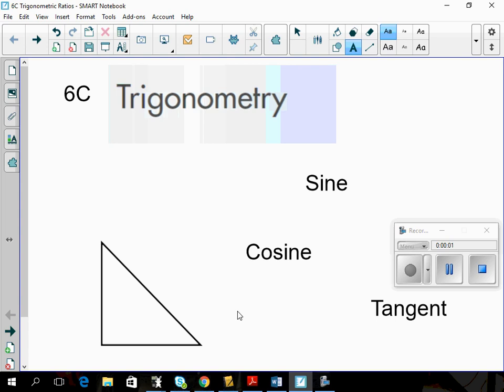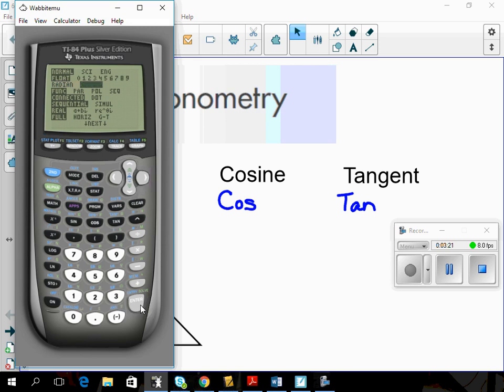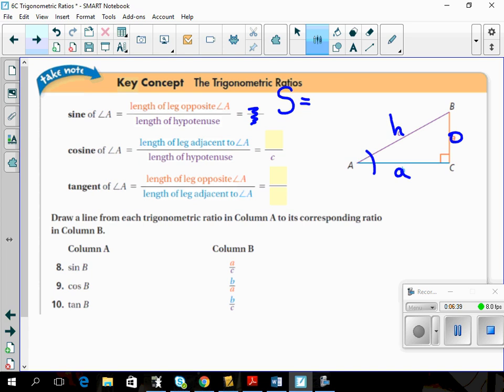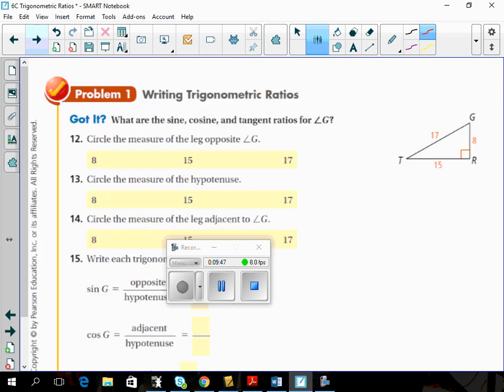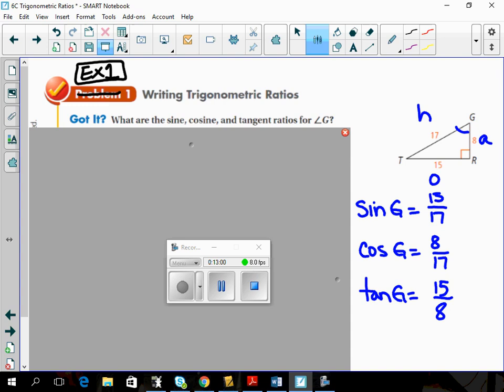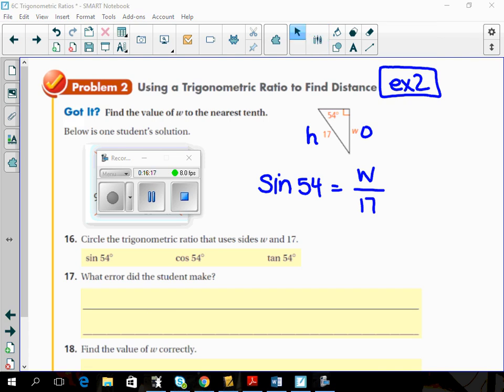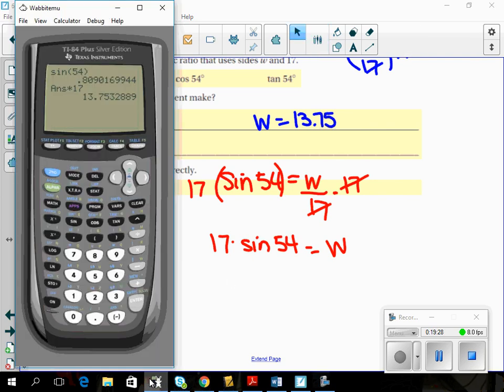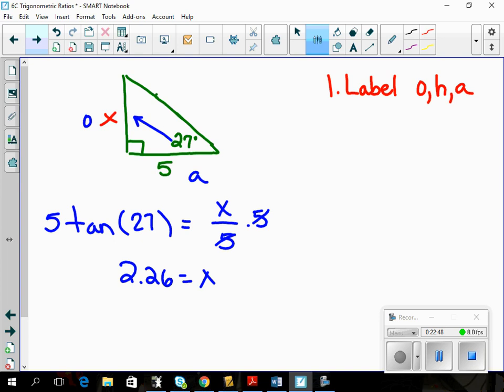Finding Side Lengths using Trig Jan31 2018